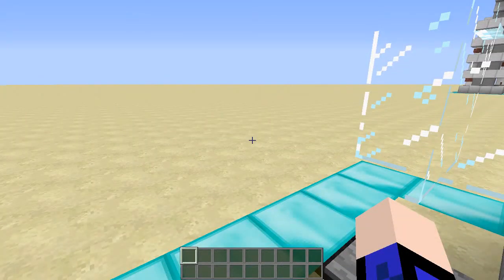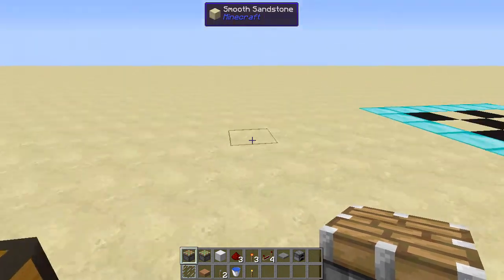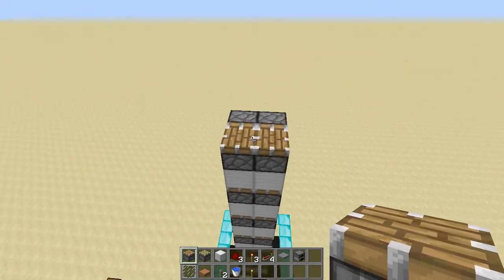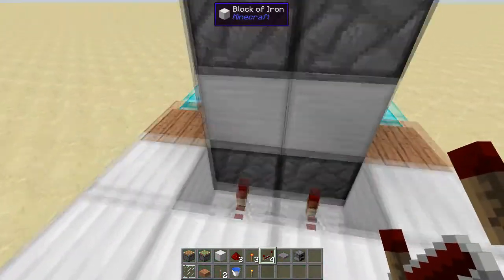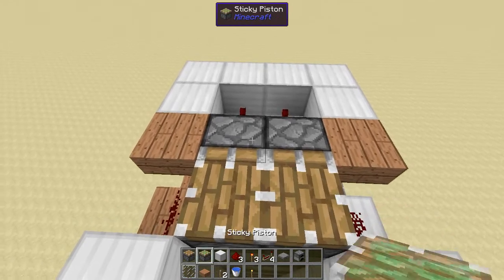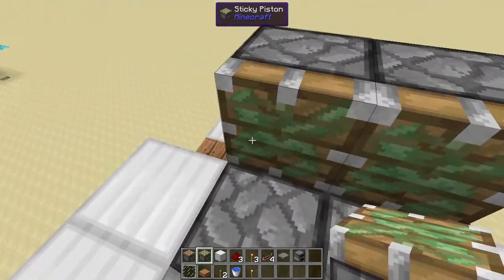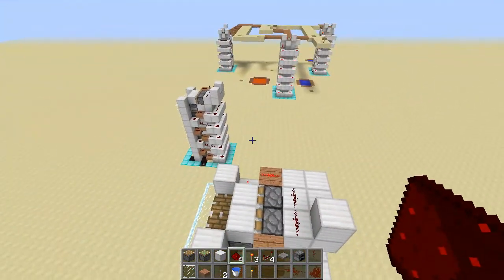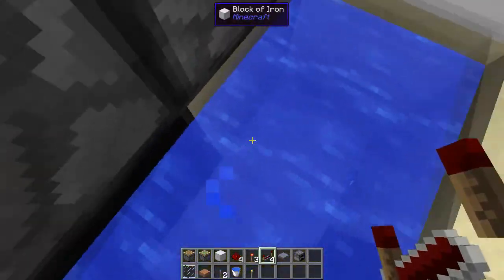Minecraft | VANILLA ELEVATOR!( elevator in vanilla minecraft) | Redstone Creation {1.7.10] [60FPS]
hey guys, today i make a compact, 6x4, piston elevator. it is amazing, and there are no mods involved.

--Join CamParallax--

--credits--

Thumbnail, intro(video), images: Arya (ParallaxDimensions)

Song: Wallpaper